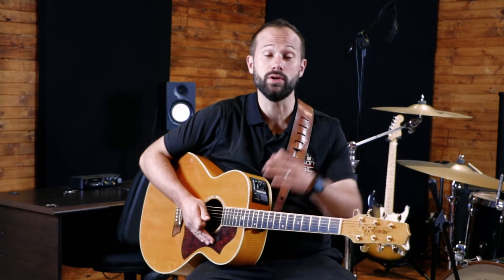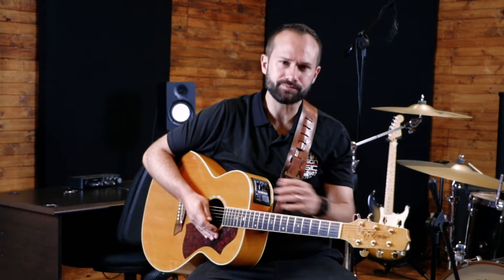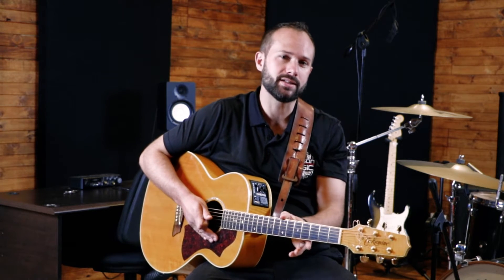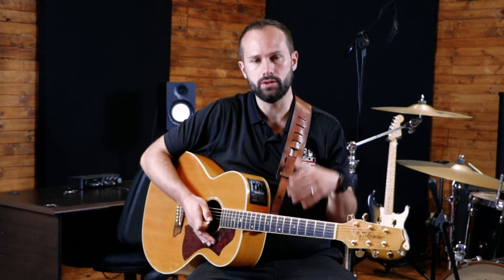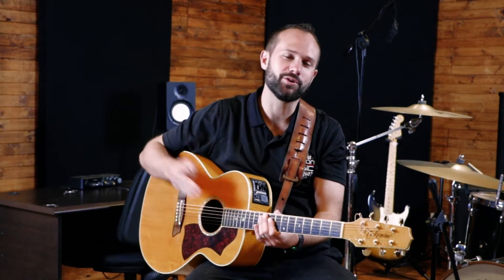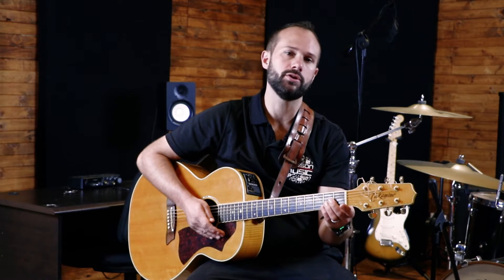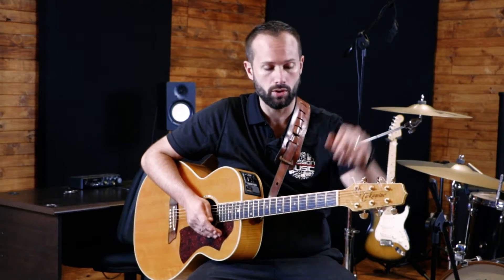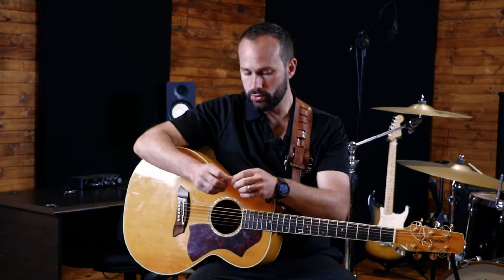How to Press and Strum on Guitar - 8 Tips You Need to Know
Left Hand
1. Thumb must be anchored in the middle at the back of the neck
2. Have a good space under your fingers
3. Clawed fingers (no flat fingers)
4. Press the strings at the center of the tips of your fingers

Right Hand
Pick grip
1. Point of pick must be perpendicular to the strings. Dont hold the pick too long or short.
2. Tube of toothpaste grip
Hand, wrist and arm
3. Arm must hang down, hand in front of sound whole. Wrist must be loose, and wrist must rotate.
4. Big strumming circles, full wrist rotations